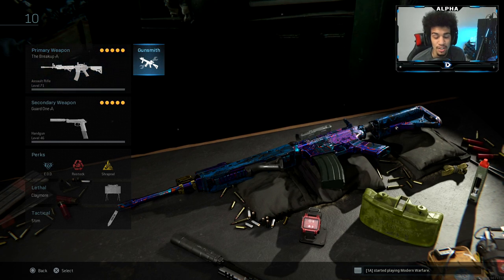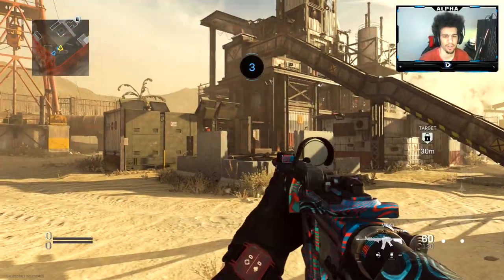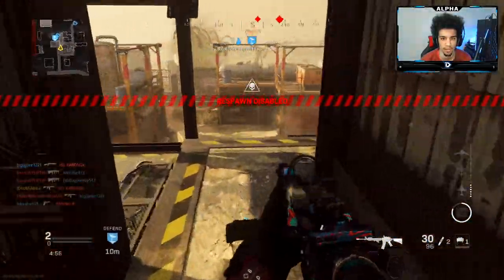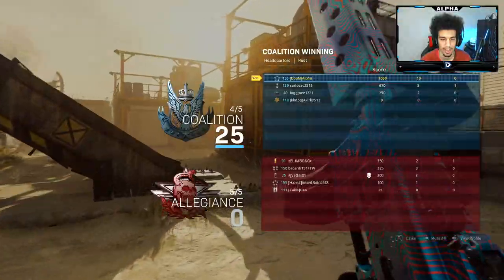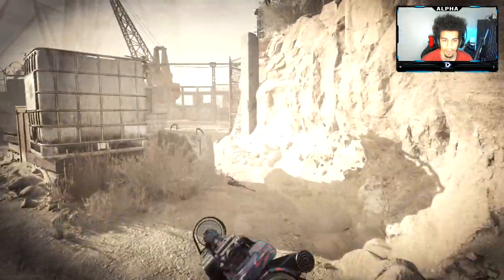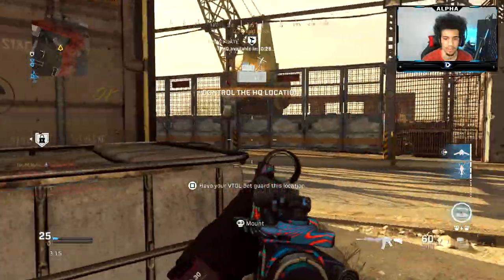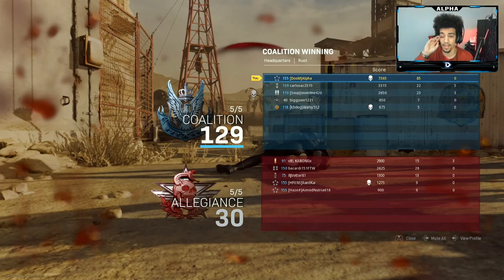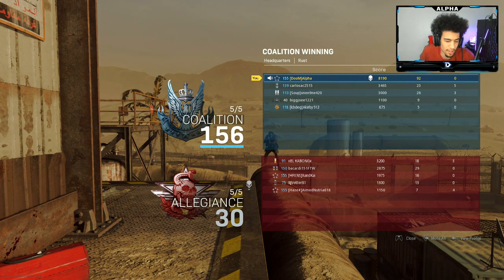the OVERPOWERED M4A1 NO RECOIL ATTACHMENT.. (Best M4A1 Class Setup) COD MW